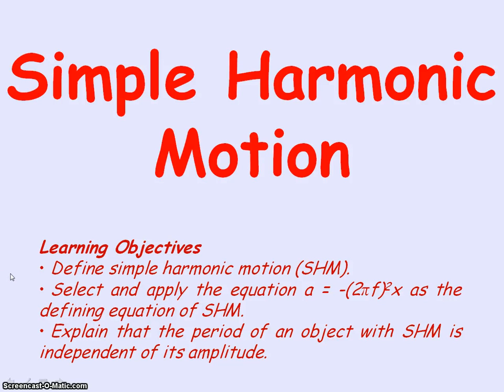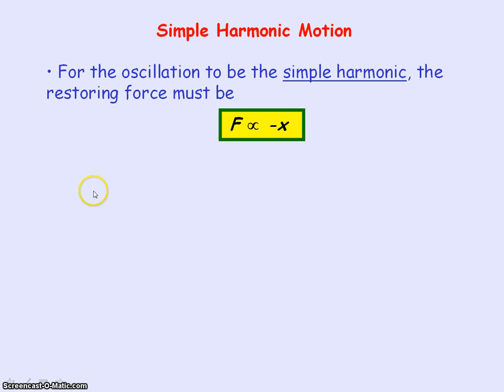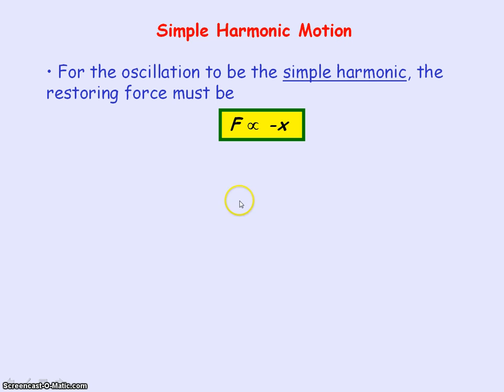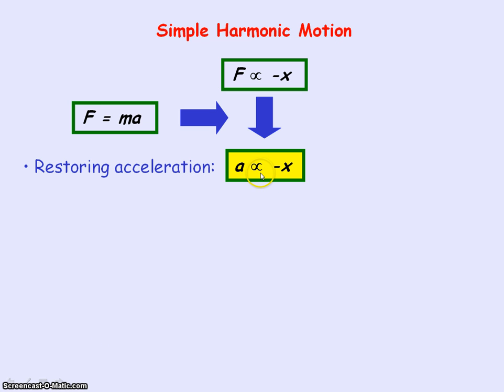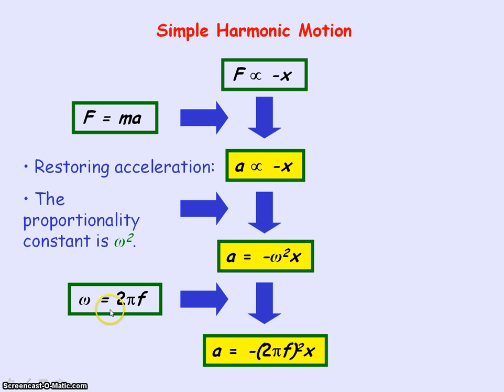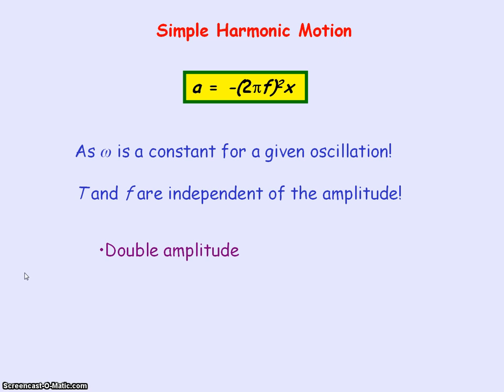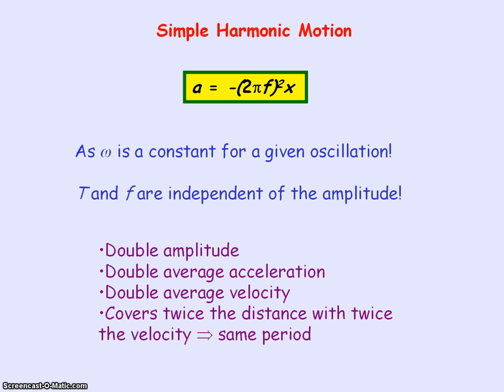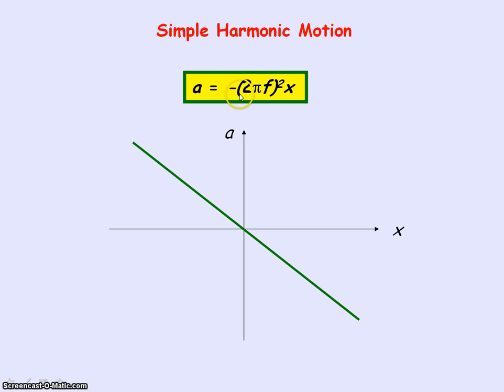SHM 02 - Defining SHM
PowerPoint video for Simple Harmonic Motion (Newtonian World)